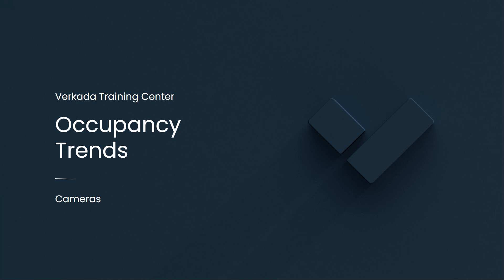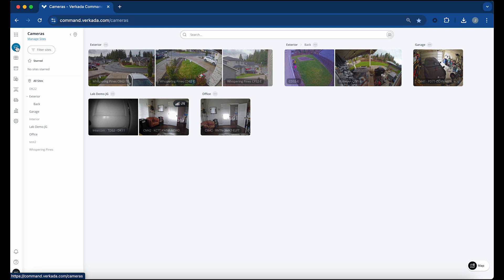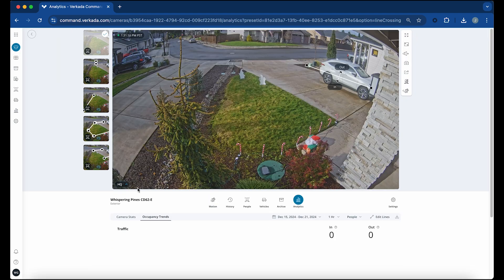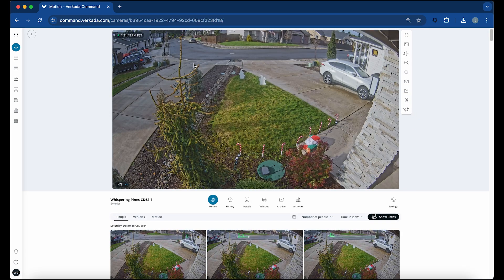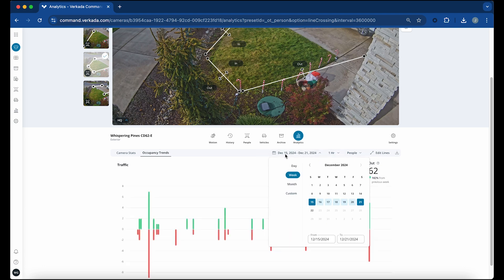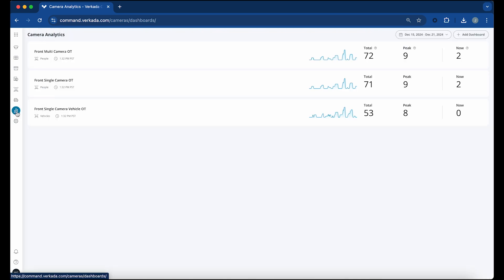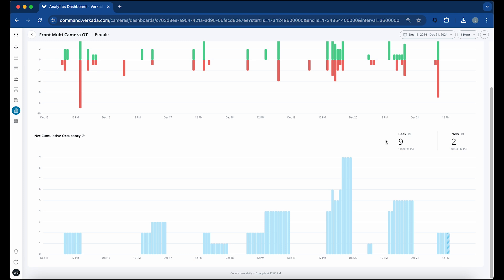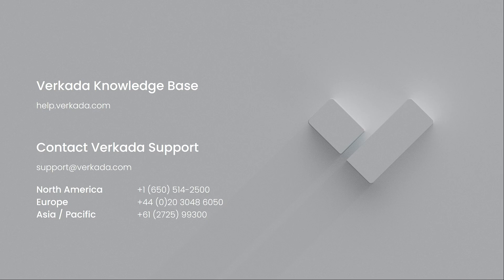Verkada Video Security | Occupancy Trends (Command User)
This video explains how to set up Verkada's occupancy trends feature to help track foot and vehicle traffic within facilities, providing valuable insights for optimizing staffing, hours, and marketing efforts.

00:00 - Intro
00:36 - Setting up occupancy trends
01:05 - Adding additional count lines (presets)
01:35 - Viewing occupancy trends results
01:57 - Filtering results
02:21 - Exporting occupancy trends
02:33 - Occupancy trends dashboard